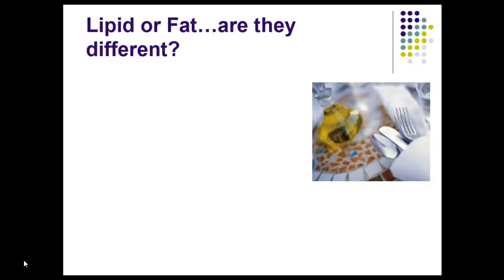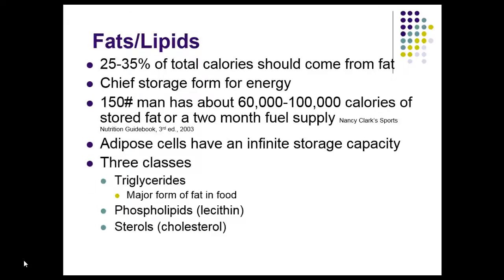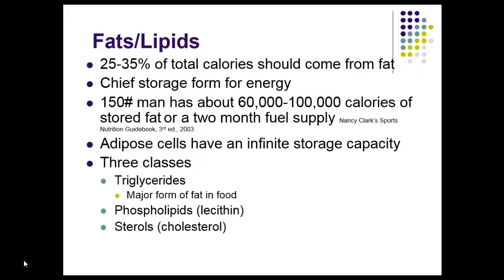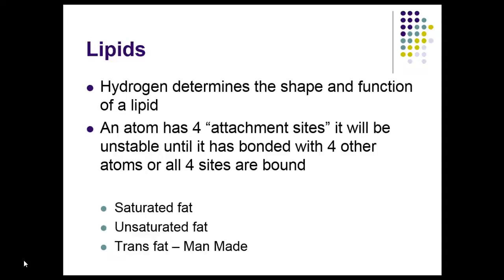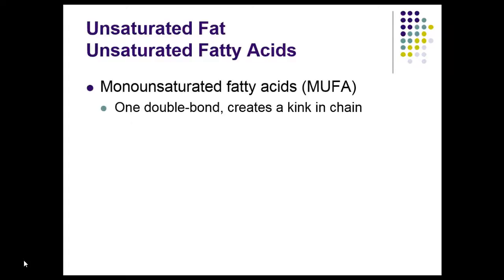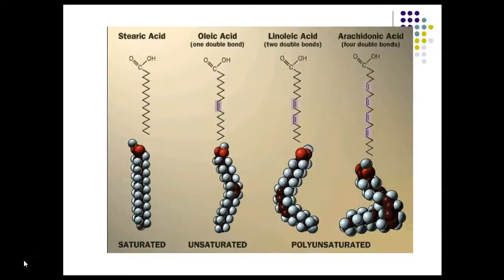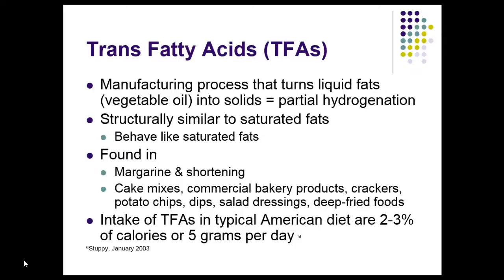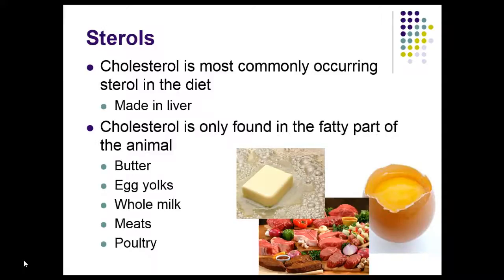APN 615 Week 3: Lipids